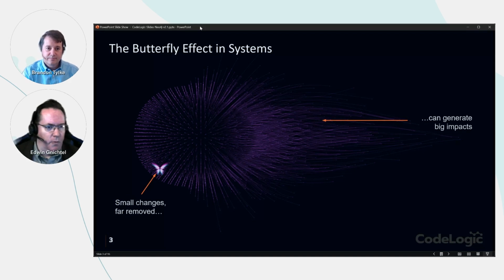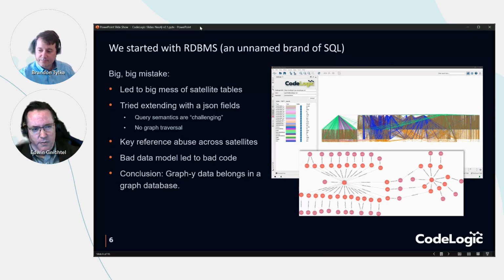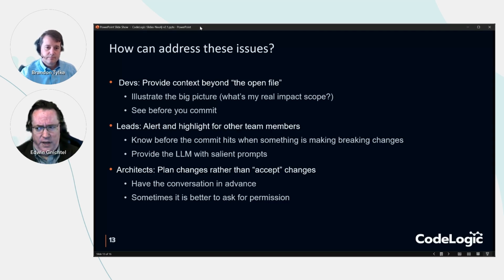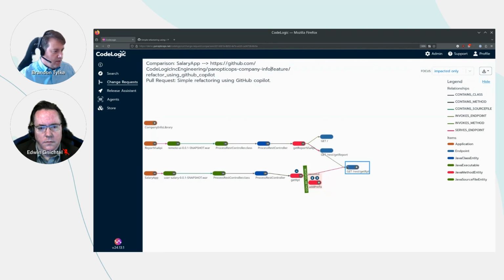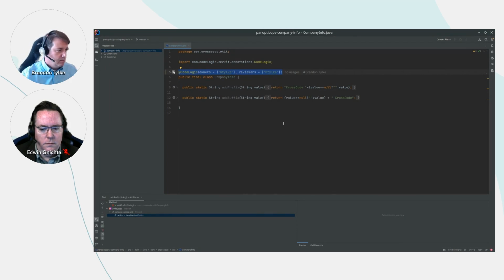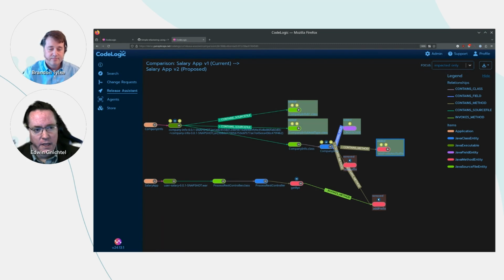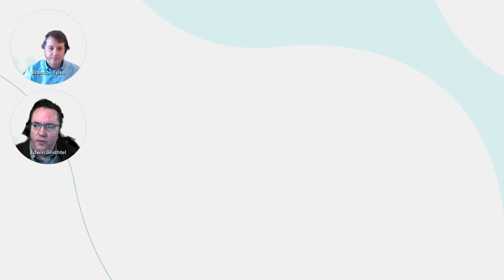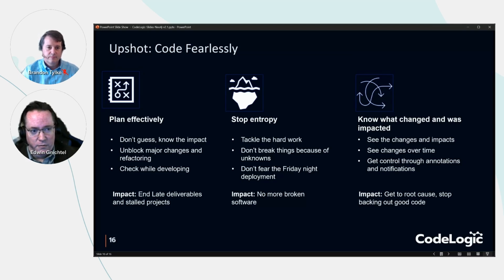NODES 2024 - Detecting and Mapping Code Defects Introduced by Generative AI Using CodeLogic & Neo4j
Making informed development decisions requires a strong understanding of the connections and complexity within and across your application landscape. With generative AI enabling software changes faster than ever, and dozens of applications to manage within a single enterprise, it is often difficult to have a clear view of how everything fits together. CodeLogic equips engineers with the most comprehensive software dependency data available, combining artifact and runtime scanning to create a complete graph of an enterprise’s application structures.

In this session, you will learn how CodeLogic utilizes Neo4j and CypherQL to detect breaking code changes introduced by generative AI and how they can be addressed before a change is accepted into mainline development. Attendees will learn a rare use case for graph and see how CodeLogic models data into simplified maps that can be easily analyzed to identify cross-application dependencies, navigate code change impact, and ultimately reveal the bigger picture.

with Brandon Tylke, Edwin Gnichtel